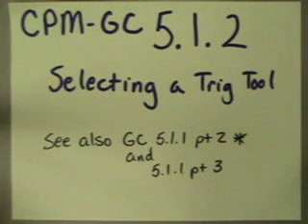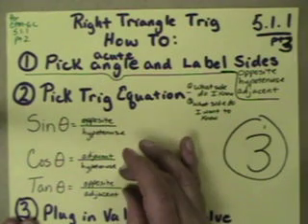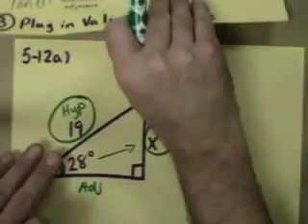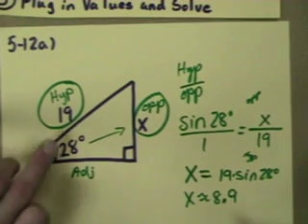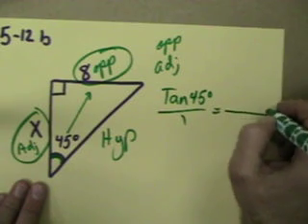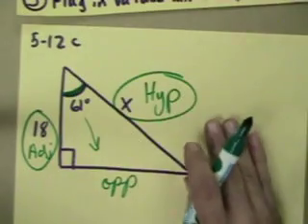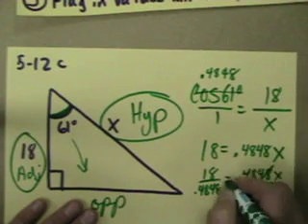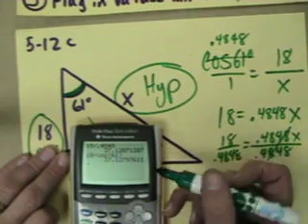GC 5.1.2 More Trig Triangles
Just some more problems/examples of trig triangles.